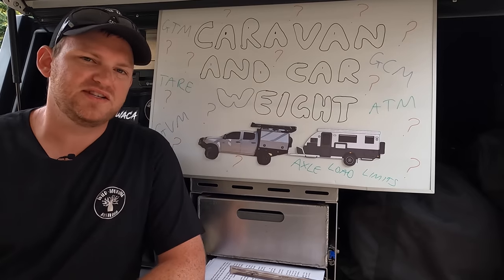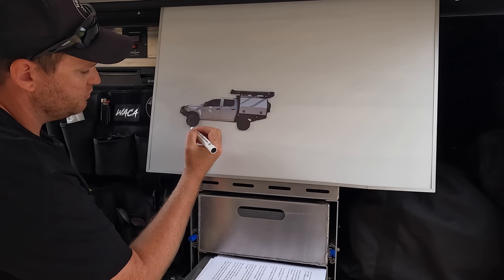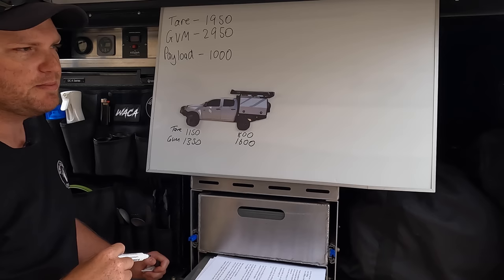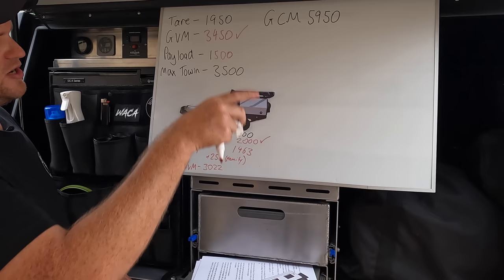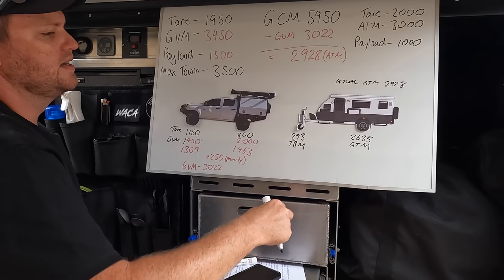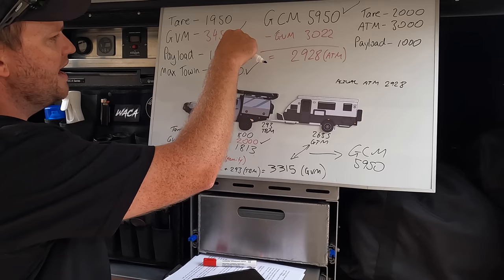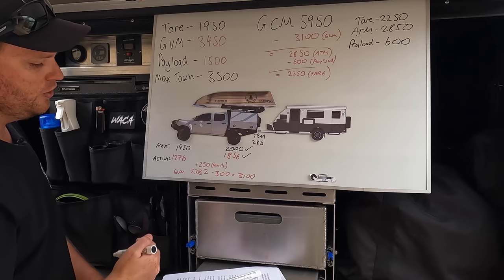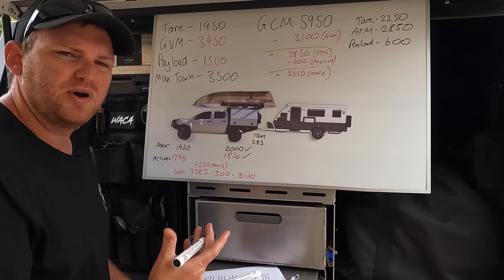How to work out what you can tow? || Explained - TARE, GVM, AXLE LOAD LIMITS, GCM, ATM, GTM, TBM...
0:00 Intro
01:40 Vehicle TARE
02:40 Vehicle GVM
03:06 Vehicle Axle Load Limit
03:50 Vehicle Payload
04:42 Vehicle GCM
07:15 GVM Upgrade
09:13 So I've weighed the car, now what can I tow?
10:00 Caravan Tare
10:19 Caravan ATM
10:37 Caravan Payload
11:20 Caravan GTM and TBM
26:42 Lowball mass percentage?

Vehicle Tare;
This is how much an empty bog stock-standard car weighs from factory with nothing more than a few litres of fuel in it, the basic tool kit the car came with (jack and wheel brace) and the spare wheel.

Vehicle GVM (Gross Vehicle Mass);
This is the heaviest the car is allowed to be.

Axle Load Limit;
The amount of weight the car can support on each axle. If you combine these figures it will give you the GVM (maximum weight the car can be).

Payload;
The amount of weight you can put in the car. This includes people, fuel, bolt on accessories (bullbar, winch, side steps, roof racks, tow bar, bash plates, auxiliary batteries, second spare wheel, drawers, fridges, luggage, water ect...). To work out payload you simply take the TARE from the GVM.
E.g;  3000kg GVM - 2000kg Tare = 1000kg Payload

GCM (Gross Combined Mass);
Total weight the car and whatever you're towing can weigh together.
E.g 3000kg vehicle + 3000kg Caravan = 6000kg GCM

Caravan/Trailer Tare;
Empty weight of Caravan/Trailer from factory - water tanks and gas cylinders empty.
Be aware that caravan manufacturers can sometimes do things like remove spare wheels, mattresses, gas cylinders ect before they weigh the van to try get a lower Tare weight. Always a good idea to weigh a new van as soon as you get it home.

Caravan/Trailer ATM (Aggregate Trailer Mass);
Max weight the caravan is allowed to be.

Caravan/Trailer Payload;
The amount of weight you can put in the caravan/trailer.
E.g;  3000kg ATM - 2000kg Tare = 1000kg Payload

Caravan/Trailer GTM (Gross Trailer Mass) and TBM (Trailer Ball Mass);
Roughly 90% of the weight of your caravan/trailer transfers to the ground through the axle/s, this is the GTM. The other 10% transfers to the car through the tow ball when its hitched, this is the TBM.

10% TBM (Tow Ball mass)?
This is roughly where you want to be. Ball weight for stable travel is generally recommended to be around 8-12% of the weight of the caravan. Too high a ball weight and the front of the tow vehicle is lifted up, causing reduction in steering response, and a tendency to understeer when taking a turn. However if the ball weight is too low, it can cause the trailer to become unstable and sway a lot. It s always recommended to check the ball weight after loading up a caravan to ensure that the ball weight is satisfactory.

Get Darren from Safe Weight WA around to weigh your rig;

For brakes and suspension advise/upgrades, have a chat to your local Pedders branch. I've been running a Pedders GVM upgrade for over 5 years and it handles really well towing on and off-road.

Cheers!

For $5 off SCRUNNEL (Screw-in Funnel)